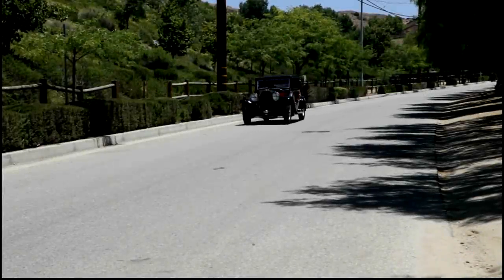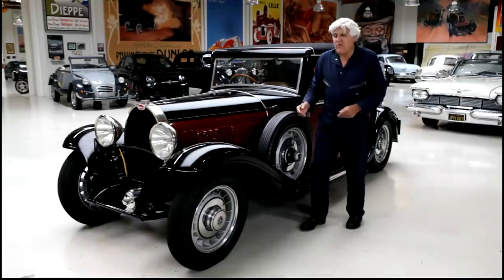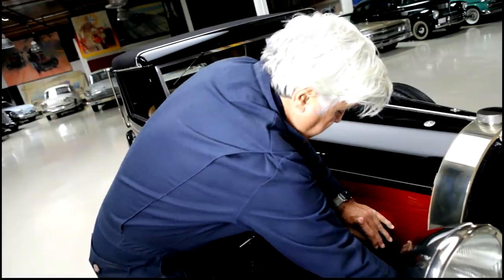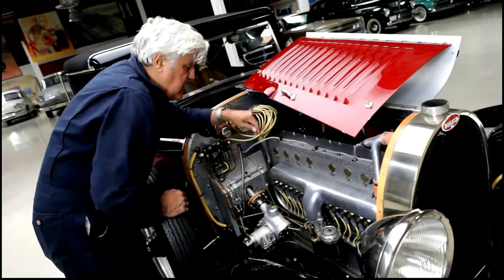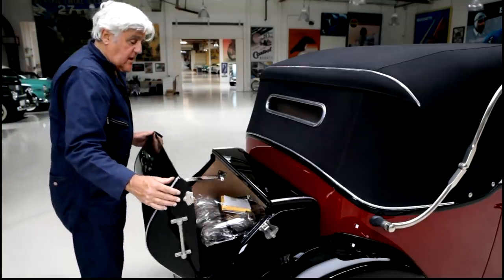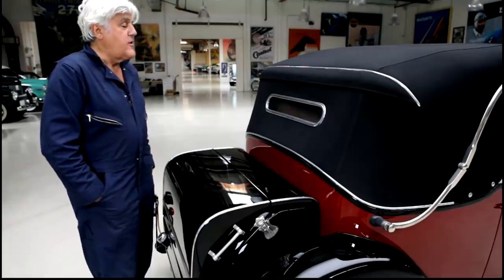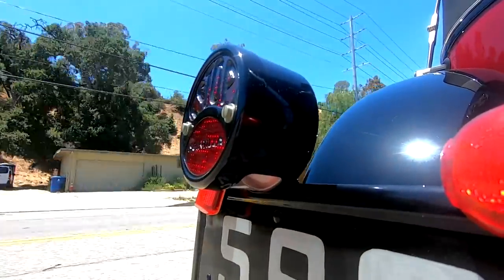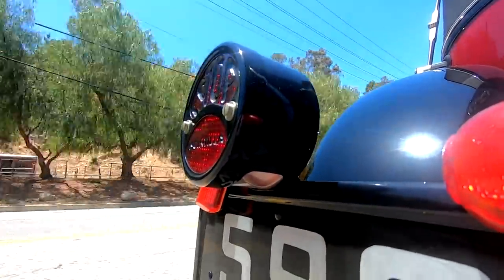1932 Bugatti Type 49 - Jay Leno’s Garage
Jay shows all the details that make this Bugatti uniquely French, well-engineered, and expertly restored.